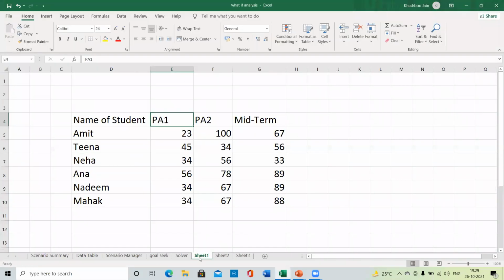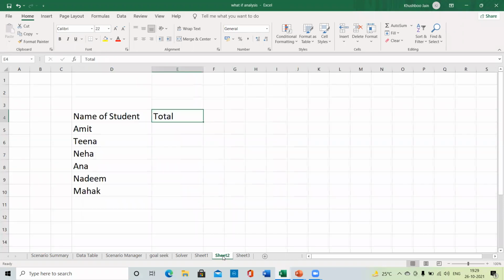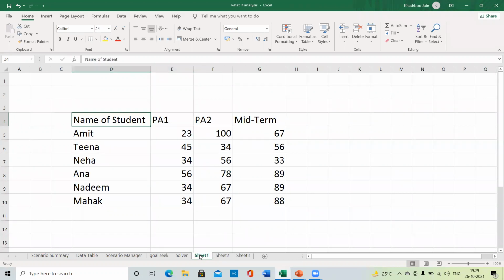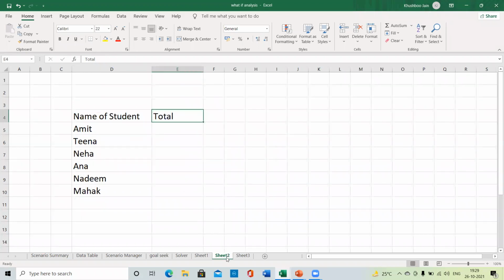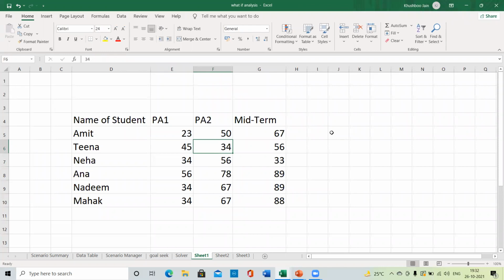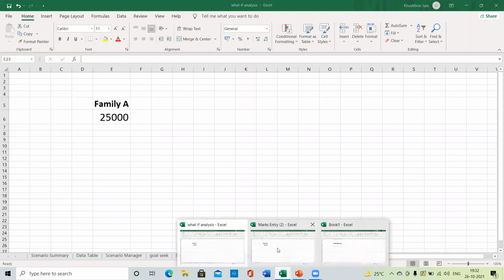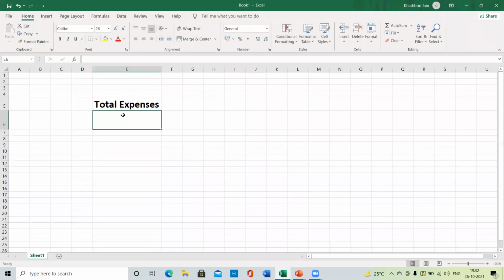Linking Data and Spreadsheet| CBSE Class X| IT 402